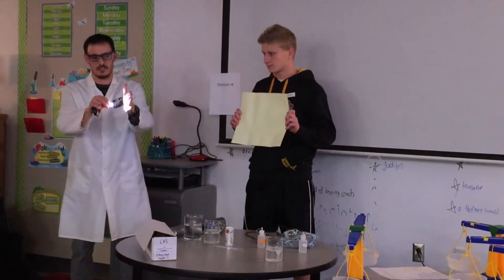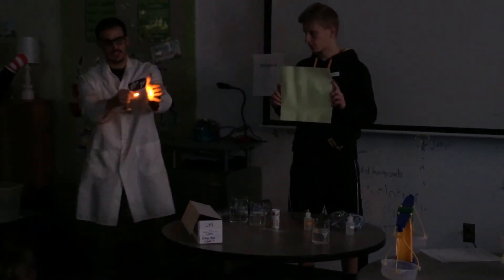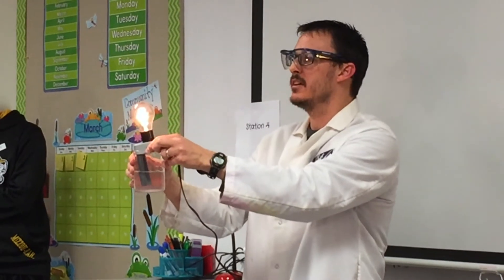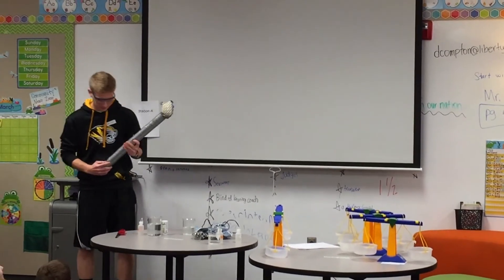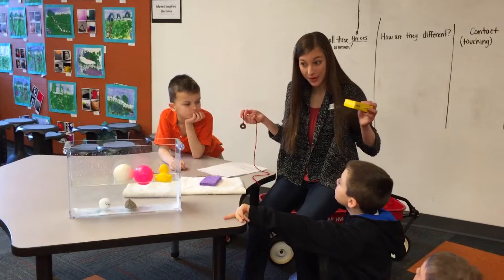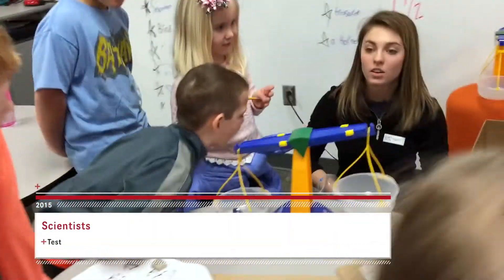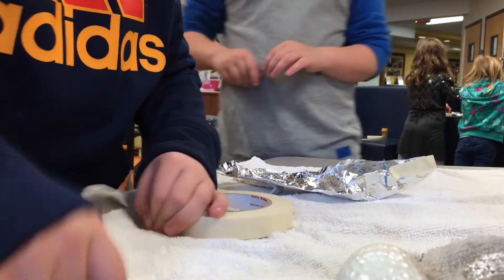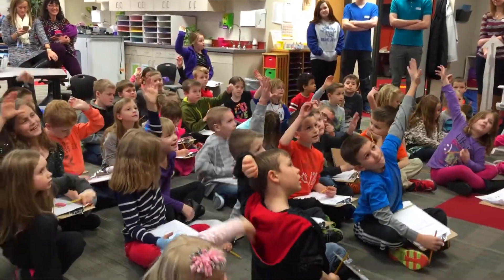First Grade Scientists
Studio One explores what it means to be a scientist with Liberty High School Mentors.